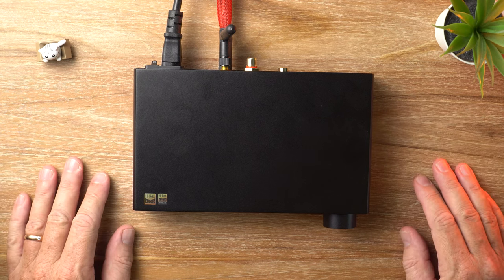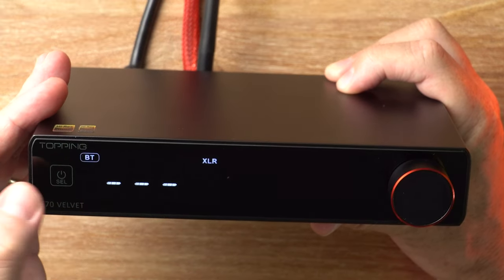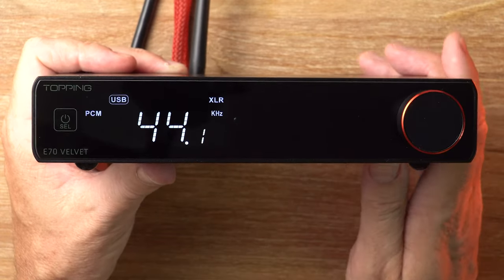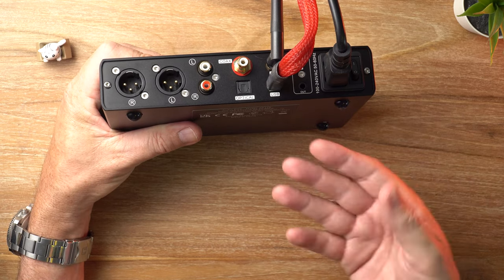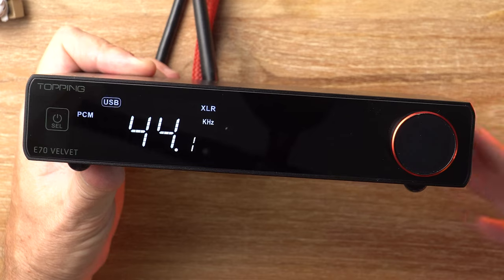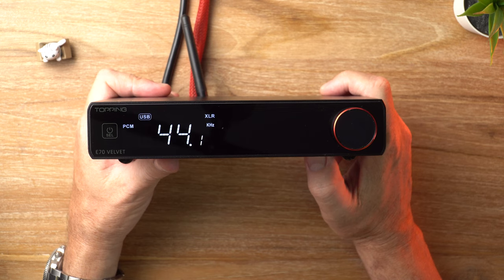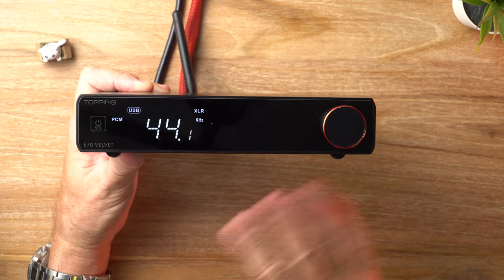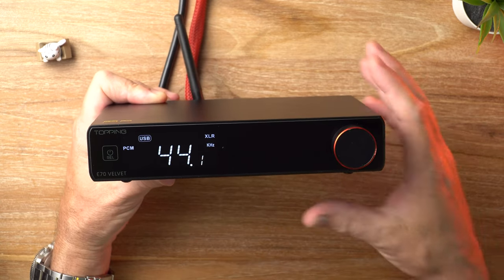Topping E70 Velvet Review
The Topping E70 Velvet comes with an upgraded AK4499EX DAC chip.

Top 5 Sub $100 Earphones:
7Hz Salnotes Zero